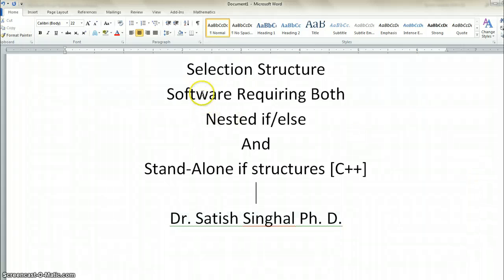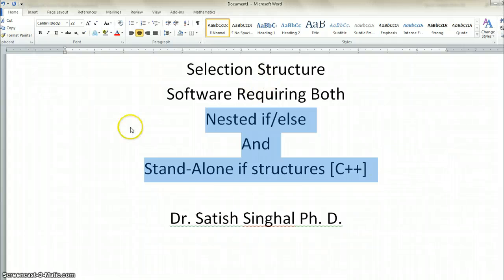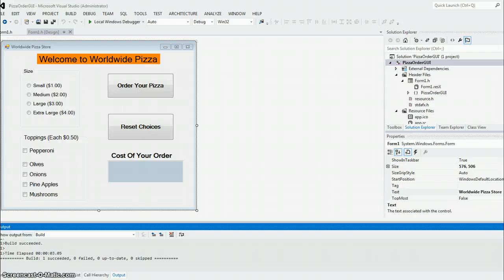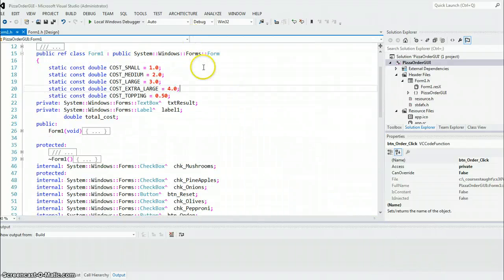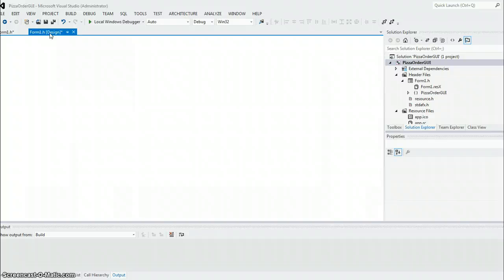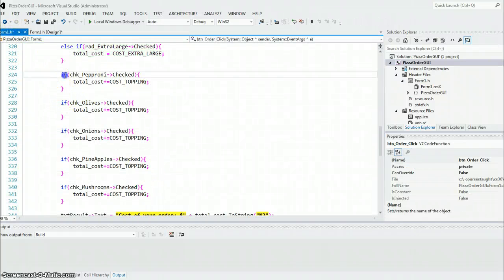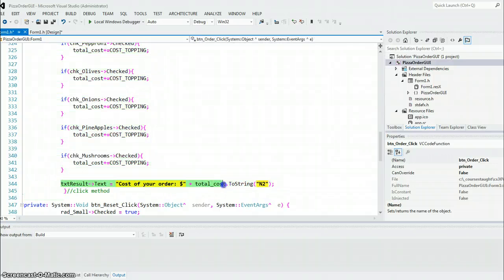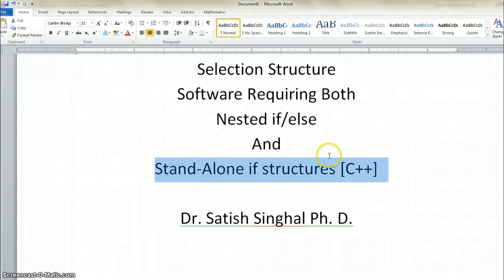C++ nested if/else and stand-Alone if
This video shows how some software's cannopt be built without use of stand-alone if structure.